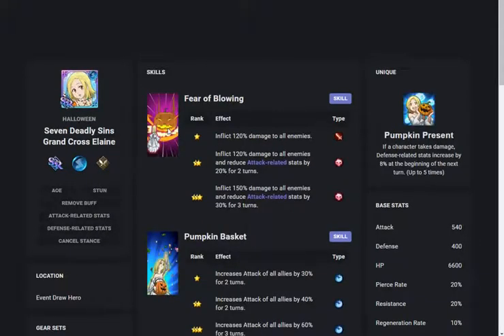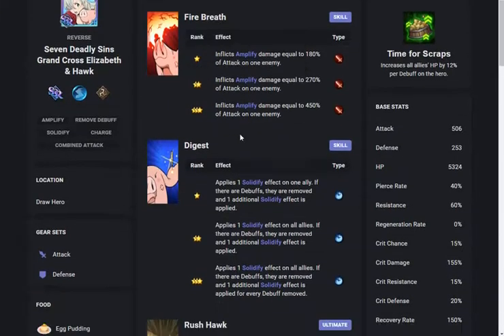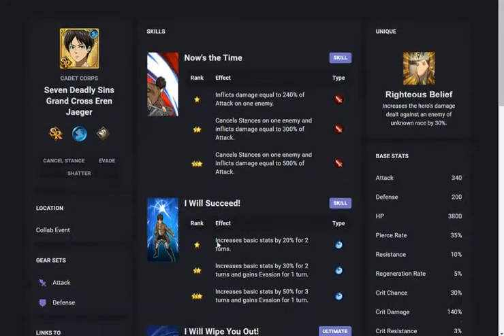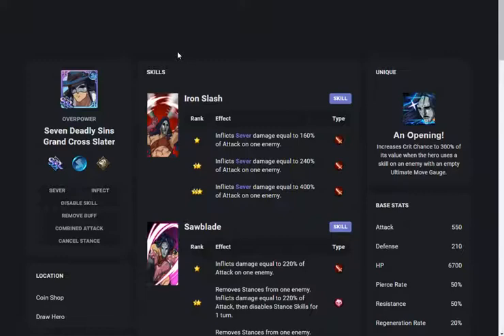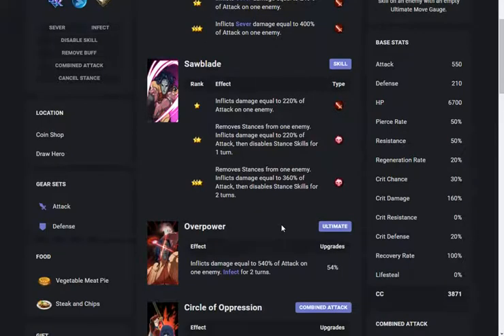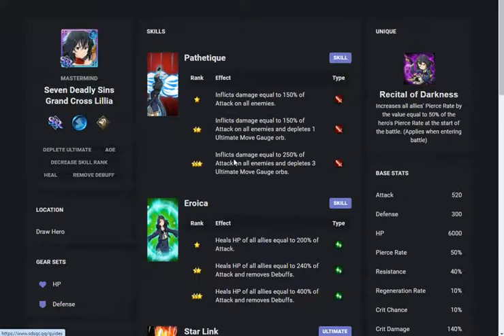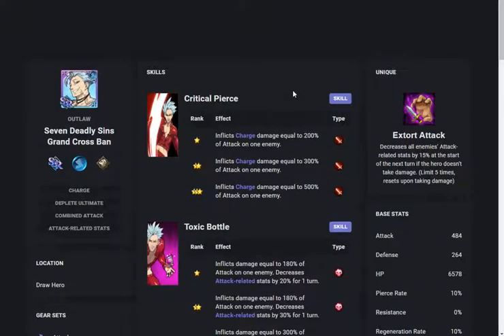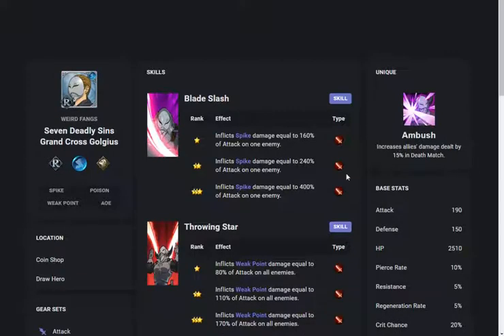Red Demon Hell Guide [Seven Deadly Sins Grand Cross]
Recommended Team:
Eren/Slater
King
Ban
Golgius